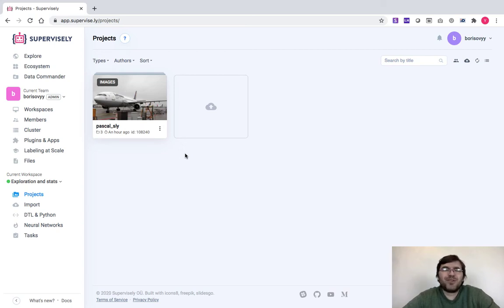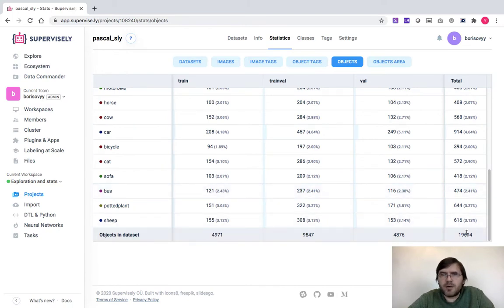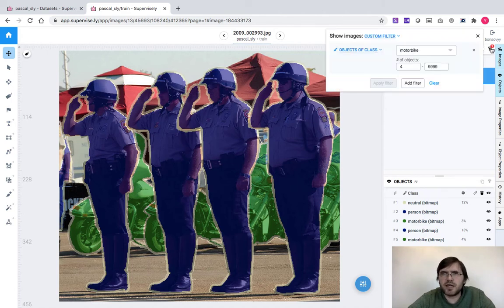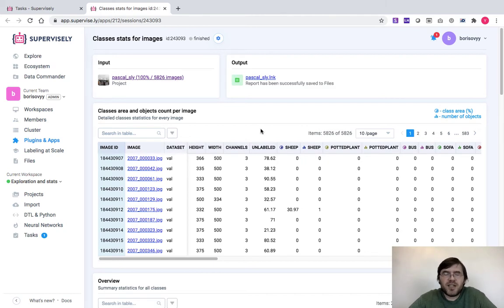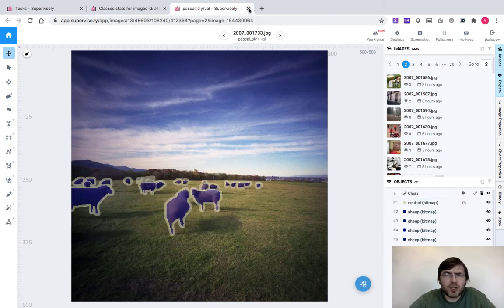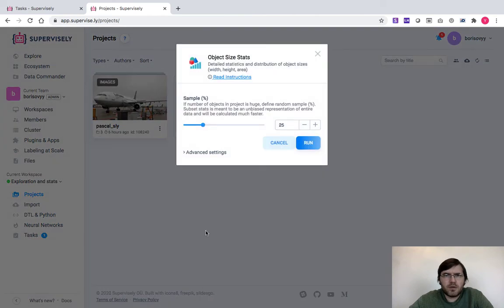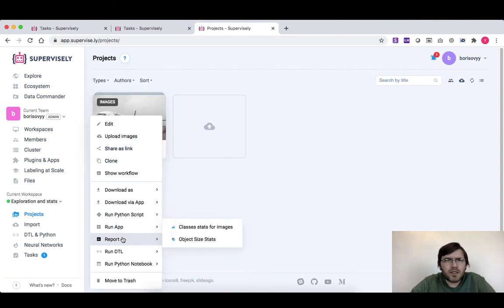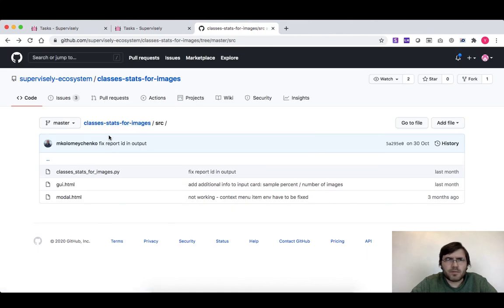Statistics and data exploration on images. An overview - Supervisely Fundamentals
Video demonstrates statistical and data exploration tools available in Supervisely. Pascal Voc dataset is analysed with:
(1) Basic stats tools
(2) Basic Data Exploration tools
(4) “Classes stats for images” app
(5) “Object Size Stats” app
Finally, other potential Data Exploration and Statistical apps are outlined. Details on “Classes stats for images” app are provided.

Links:
- Supervisely platform, just signup to try it online